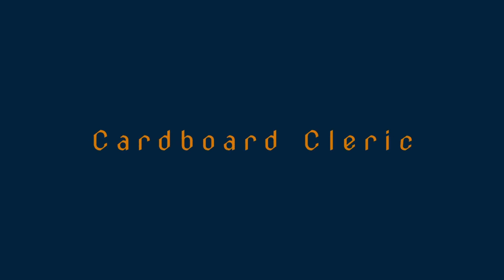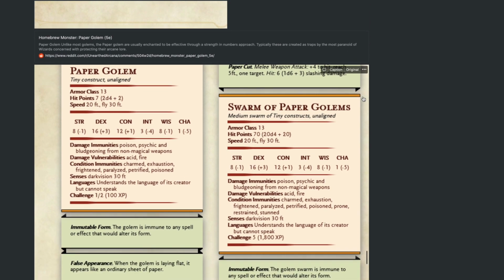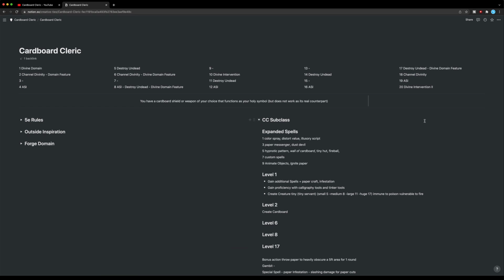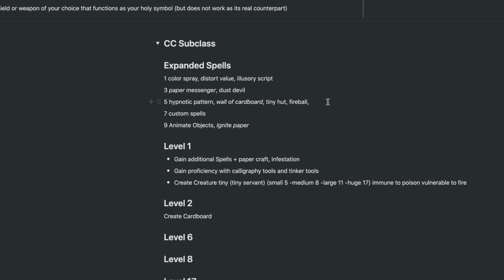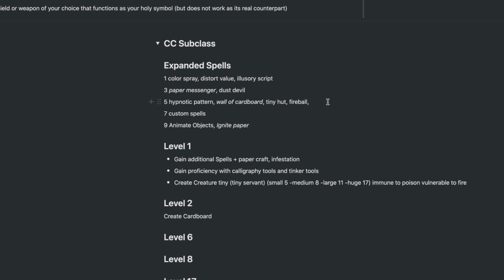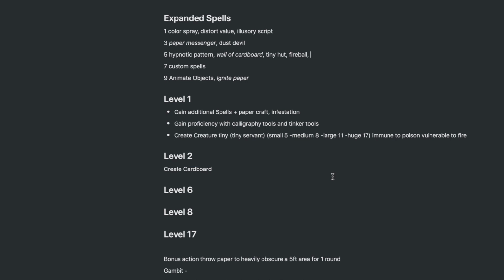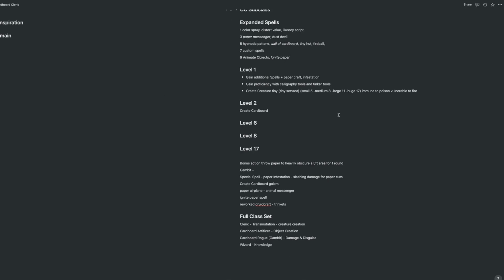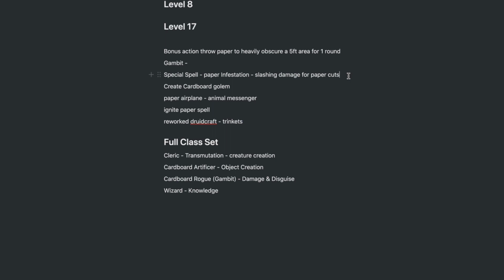Should we build a Cardboard Cleric Subclass?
As the Cardboard Cleric I make videos about D&D and Crafting. I hope to inspire you to have more fun at the table and share the game with more people.

For the month of February I'll be uploading daily to level up my skills and get to know you better.
That is what I call 28 days of D&D
The videos with the most views/likes will get an expanded version.

You can share your character sheet with me on  Instagram @CardboardCleric

Images by InstaWalli and cottonbro